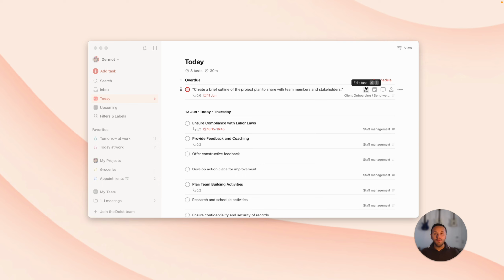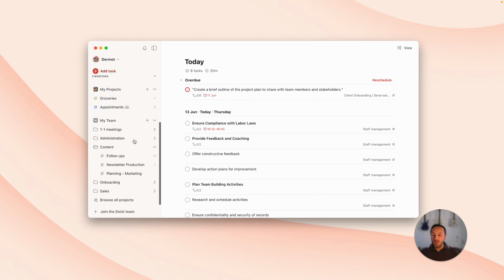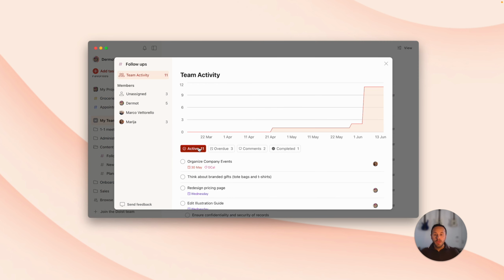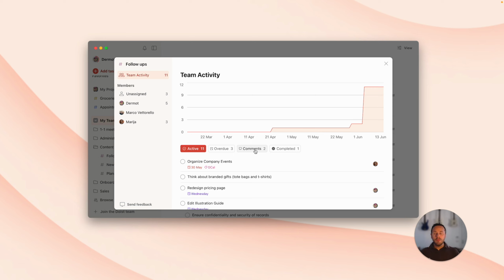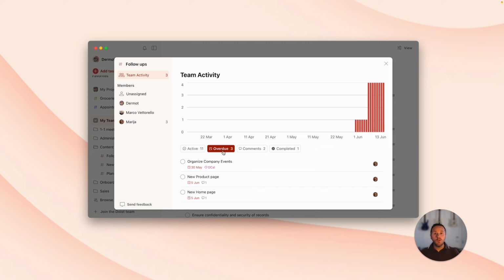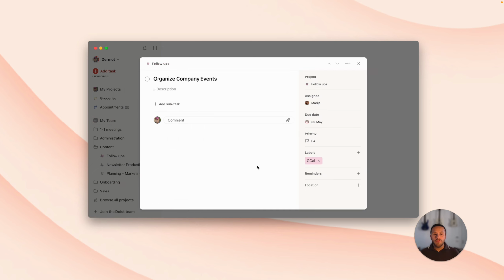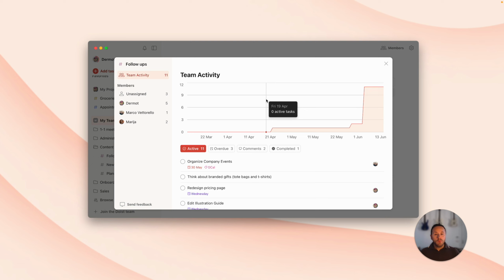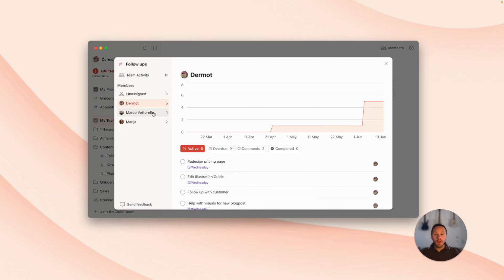Tutorial: View Team Activity in Todoist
Todoist is free to use.